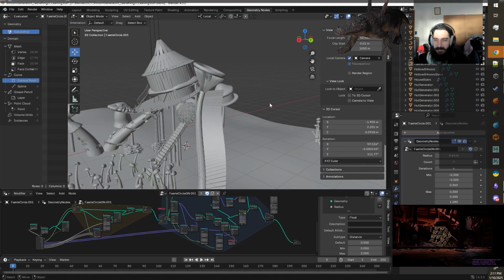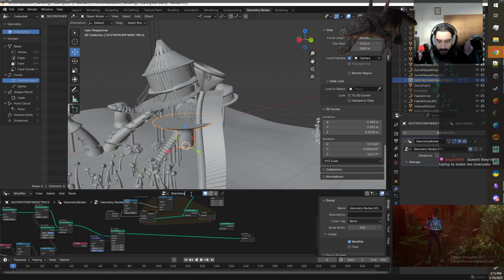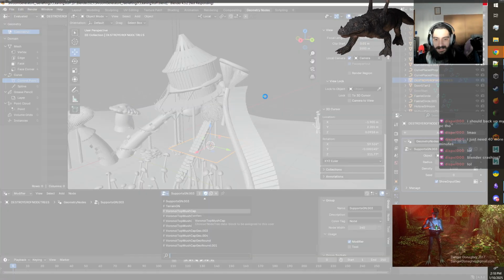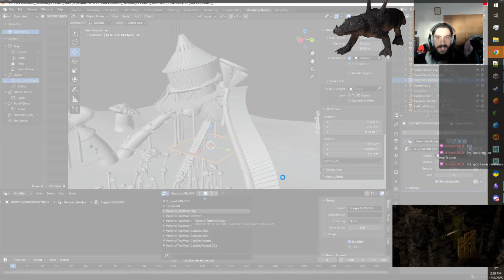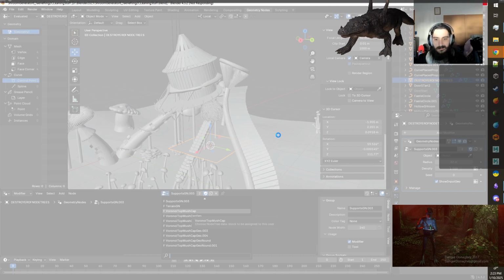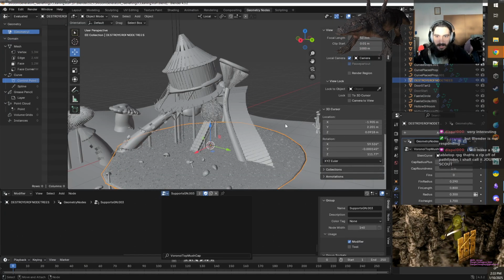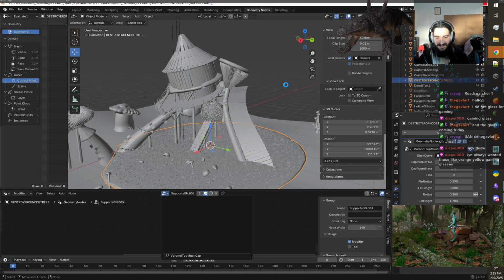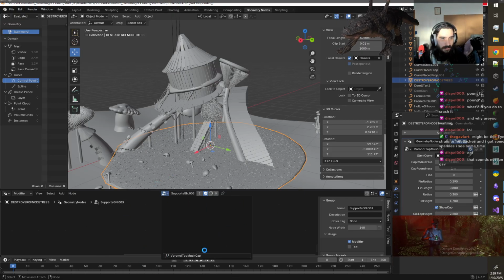Mushroom village: the procedural story! part: FRIDAY! pre crash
Mushroom village: the procedural story! part: FRIDAY! pre crash -- Watch live
Originally streamed January 10th